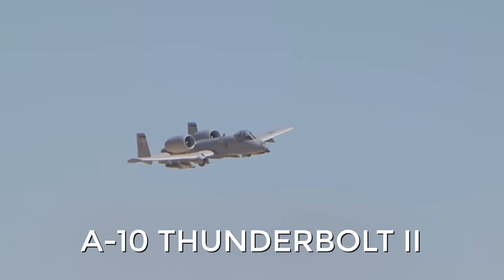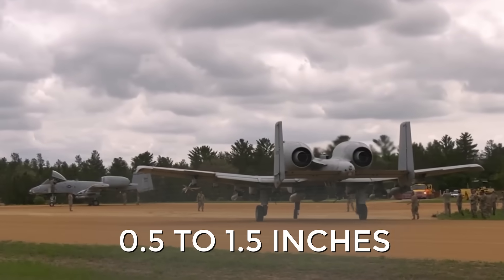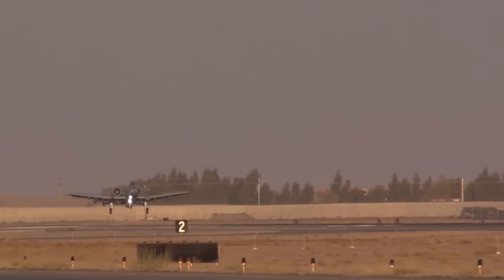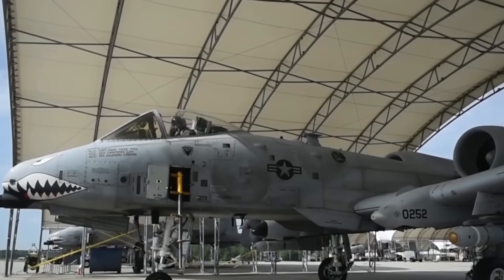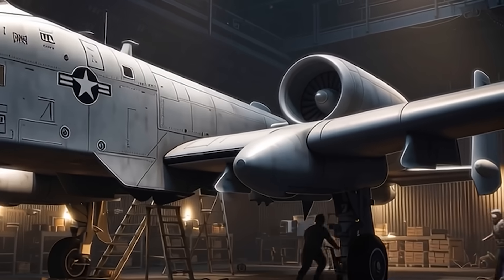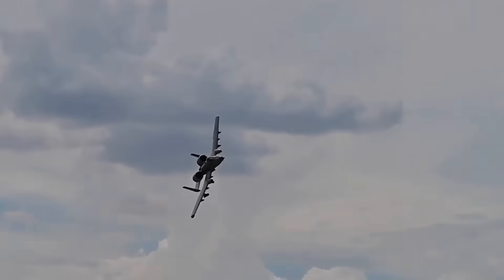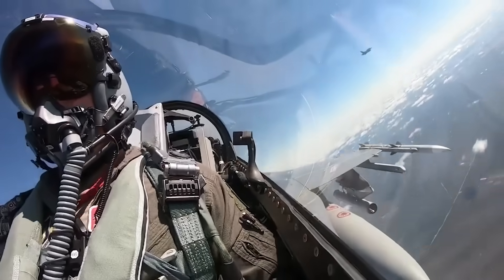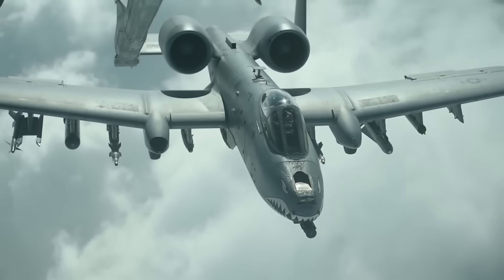The A-10 Warthog Upgrade No One Saw Coming — and It’s Not Retiring Anymore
The A-10 Thunderbolt II is a plane from a completely different era, created at the height of the Cold War to destroy Soviet tanks.
It had already survived several of its own "funerals," while wryly observing the military's futile attempts to replace it. It was as if the war itself were constantly throwing a new challenge at the A-10, forcing it back into combat!
Today, with drones dominating the battlefield, the armor-piercing "Warthog" is once again at the center of debate. But can this 1970s-era attack aircraft become an effective drone hunter in the 21st century?